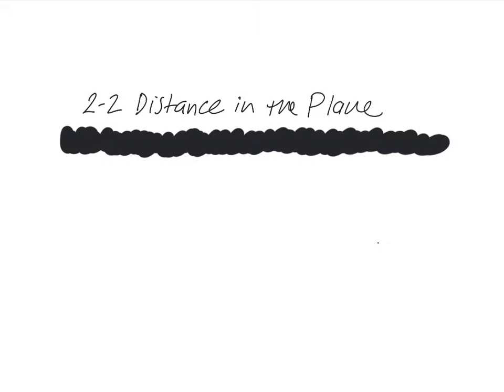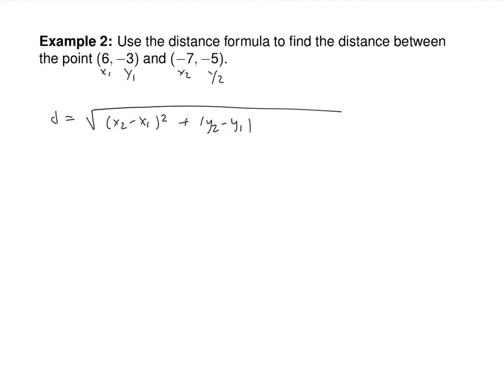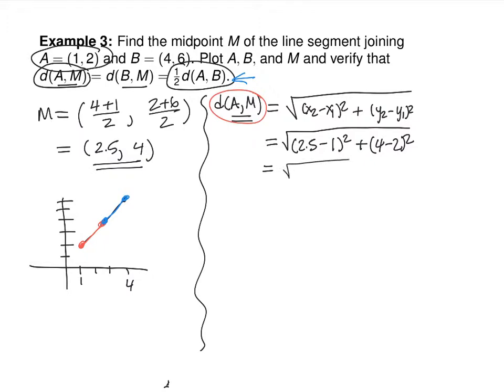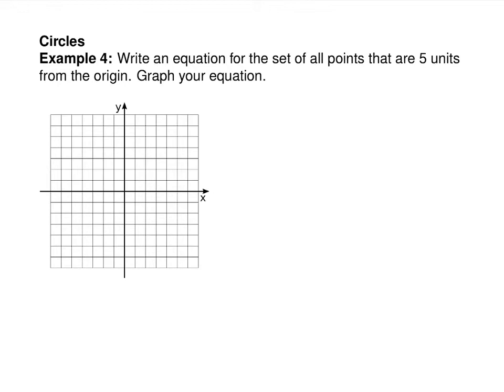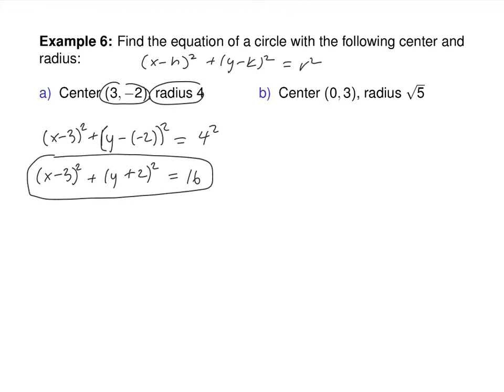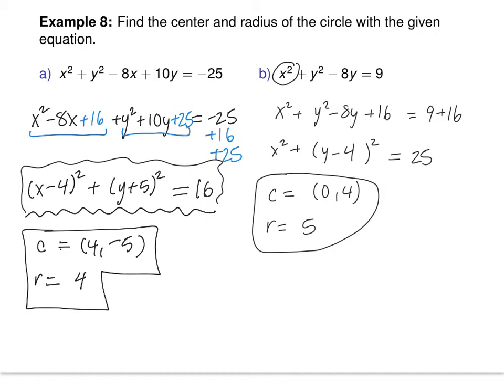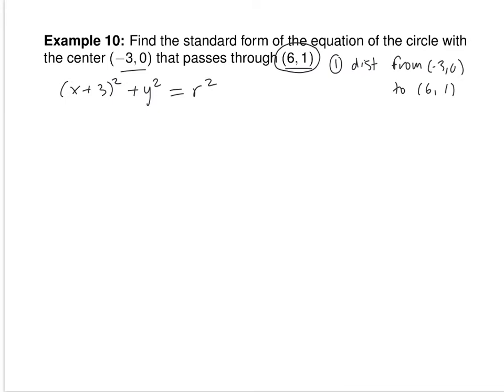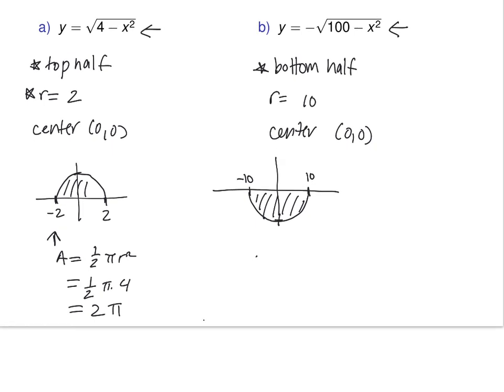2 2 Distance in the Plane